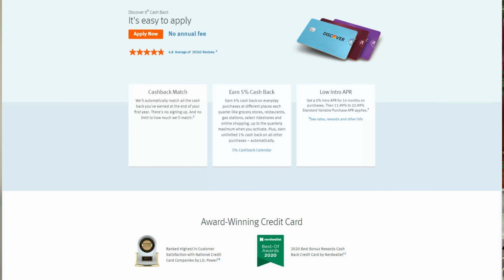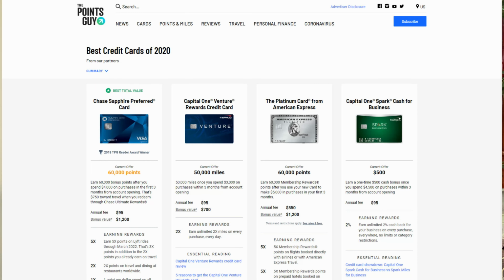BEST Way to Build Your CREDIT Score 100% FREE (Beginners Guide)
Having good credit is important to so many financial goals. Owning a home, buying or leasing a car, purchasing rental property. The list goes on and on. So building your credit score should be a priority as early in life as possible.

But building your credit is one thing, maintaining a good credit score is another.

Today we cover several methods on how to build your credit score and even have a bonus method. Keep watching for that method.

If you have any questions please do not hesitate to ask in the comments below.

Great Investing Platforms:
💰WeBull - Get 2 Free Stocks when you sign up and deposit $100:

🛠️Tools To Help on Your Journey:
◆ Productivity Planner
◆ Matein Travel Laptop Backpack
◆ Pilot G2 Premium Pens
◆ Logitech MX Ergo Trackball
◆ Audio-Technica AT2020 Microphone

📚Must Reads:
◆ Think and Grow Rich by Napoleon Hill
◆ Rich Dad Poor Dad
◆ The Infinite Game
◆ Extreme Ownership
◆ The Richest Man In Babylon

🎥My YouTube Tools:
◆ BOYA BY-M2 Smartphone Microphone
◆ Arkon Tripod Mount
◆ Amconsure LED Ring Light
◆ Sony Alpha a6400 Bundle
◆ Sigma 16mm for Blurry Background